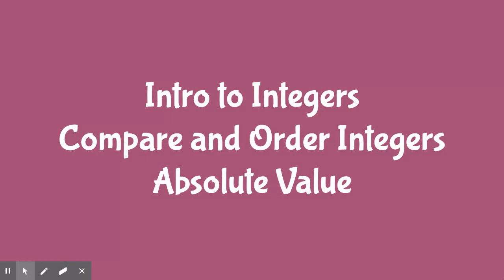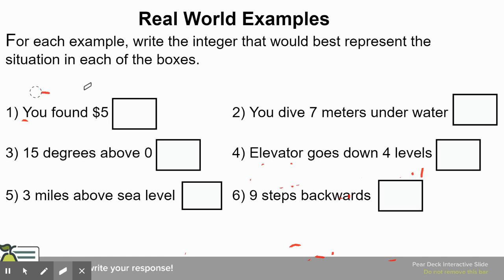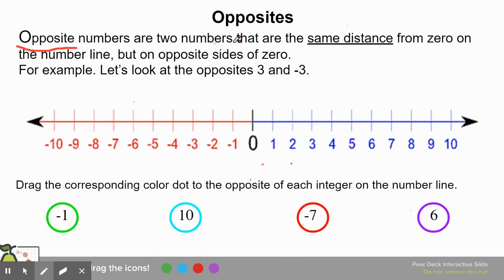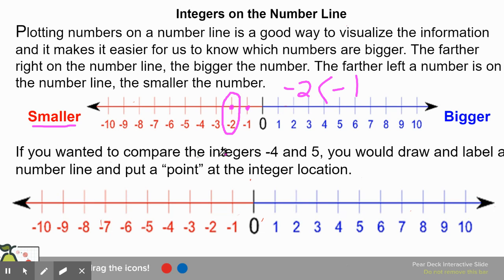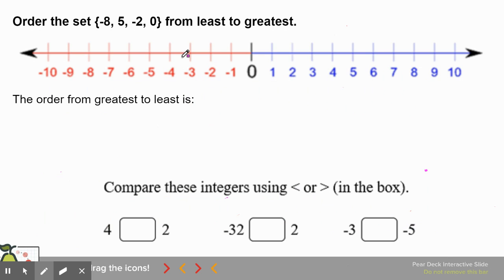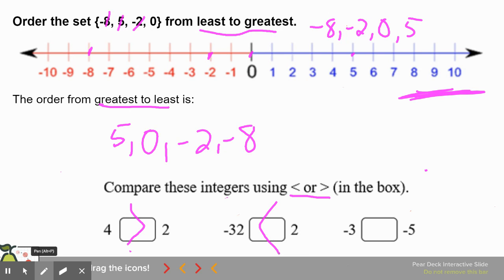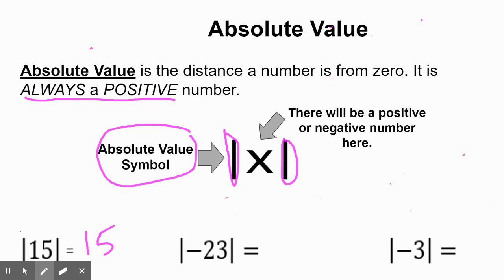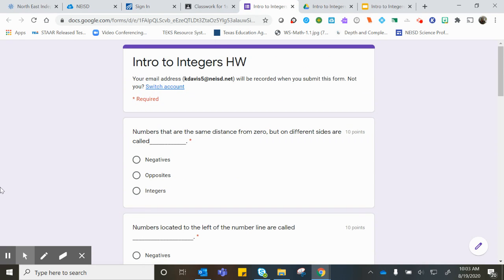8/19 and 8/20 Intro to Integers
Watch this if you missed our Zoom meeting on 8/19 and 8/20